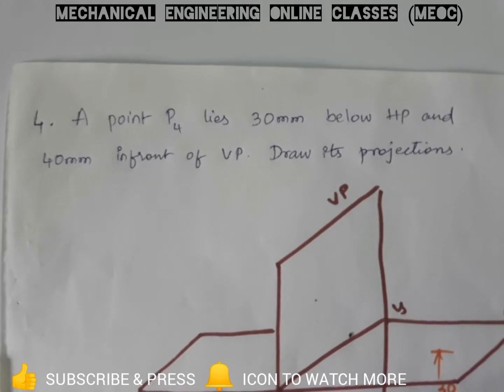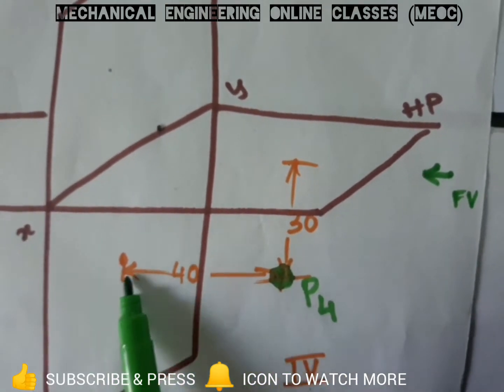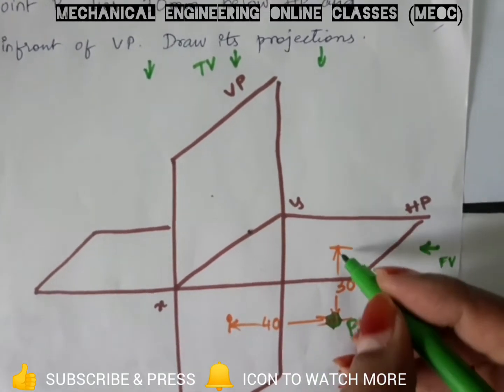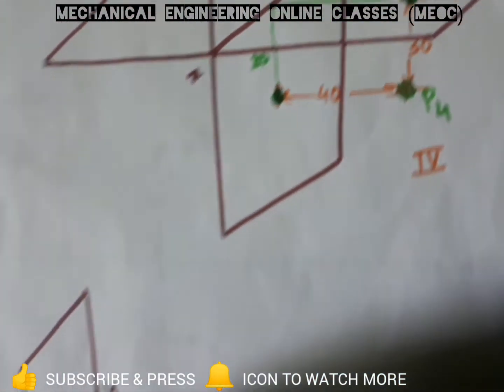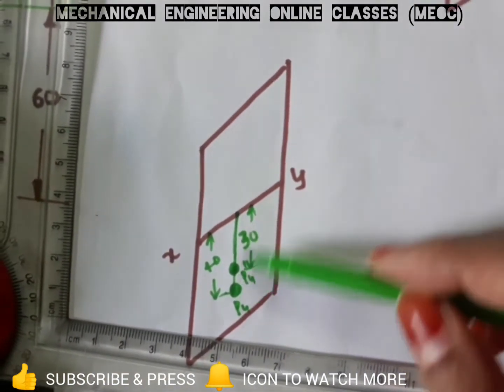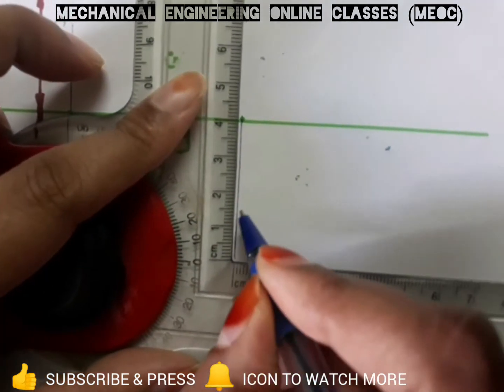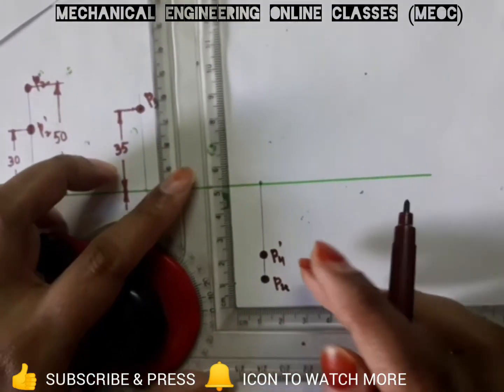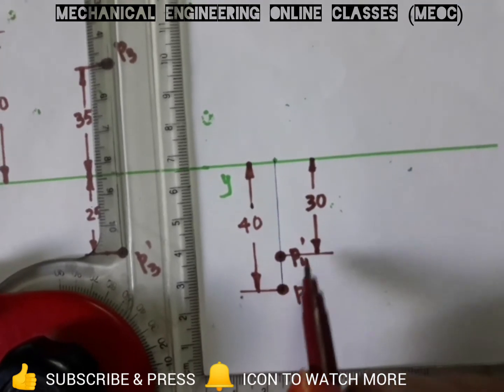Projection of points in fourth quadrant using drafter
Detailed explanation of how to draw projections when a point is located in 4th quadrant